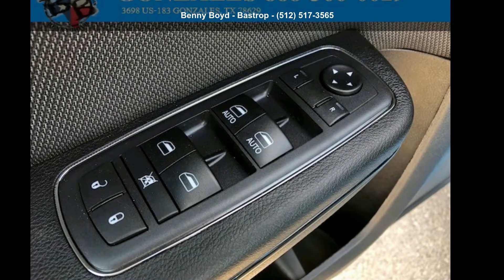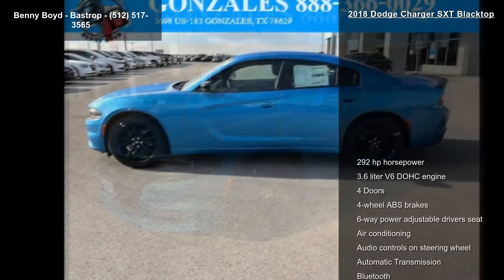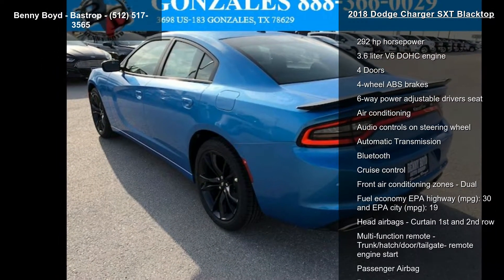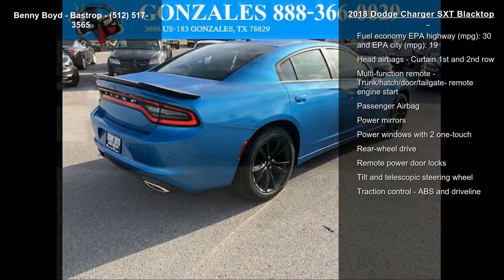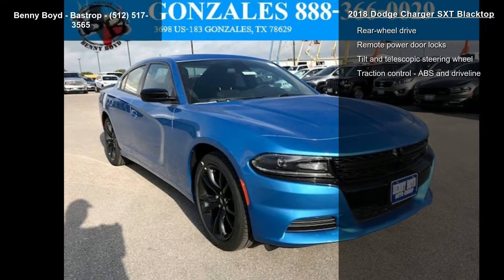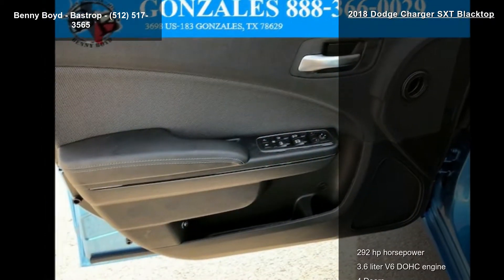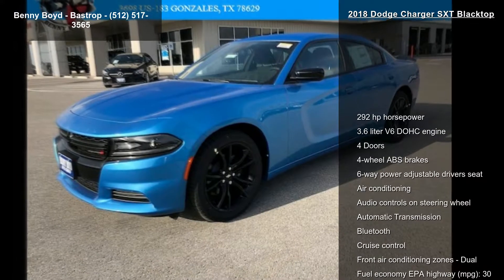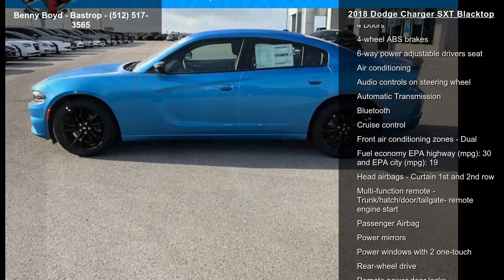2018.0 Dodge Charger SXT Blacktop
Dare to compare!!! Isn't it time you got rid of that old junker and got behind the wheel of this notable SXT!! Real gas sipper!!! 30 MPG Hwy... Optional equipment includes: Blacktop Package, (0 P) B5 Blue Pearlcoat...Benny Boyd was built with one mission - Provide amenities to guarantee customer satisfaction before, during, and after the sale of our great cars, trucks, and SUVS. At Benny Boyd, we believe in integrity and giving the customer a good value for their hard-earned money. Stop by and give us a chance to share our experience and inventory with you in a no-hassle, state of the art auto environment.Please confirm the accuracy of the included equipment by calling us prior to purchase. VIN: 2C3CDXBGXJH336213